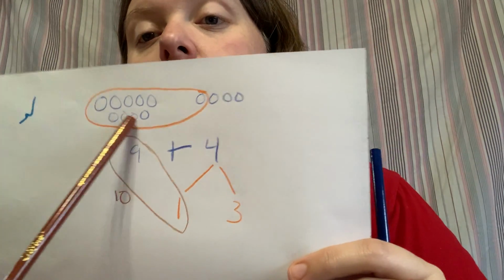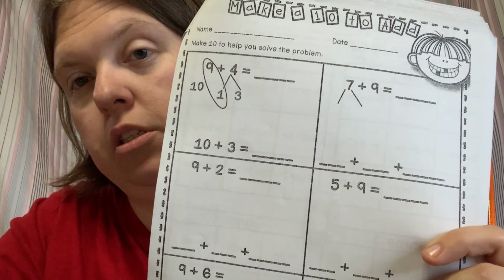Friday Apr 24 Math